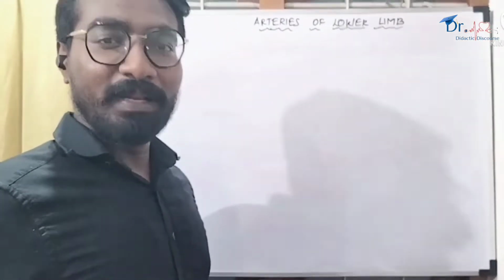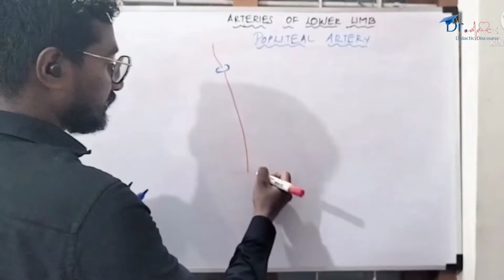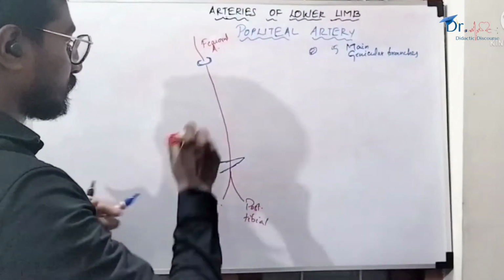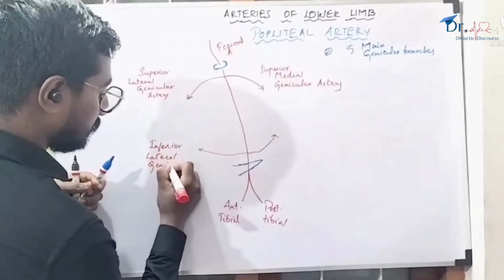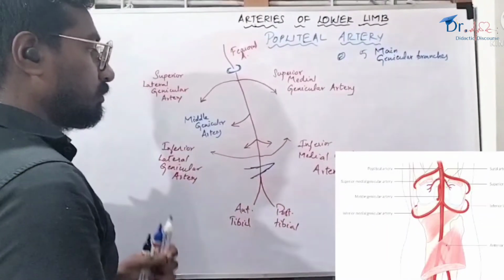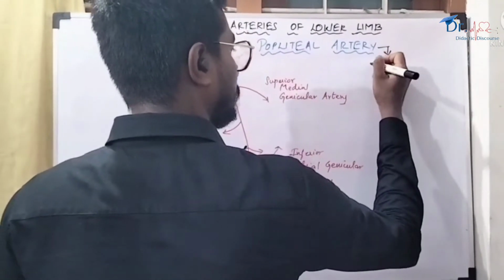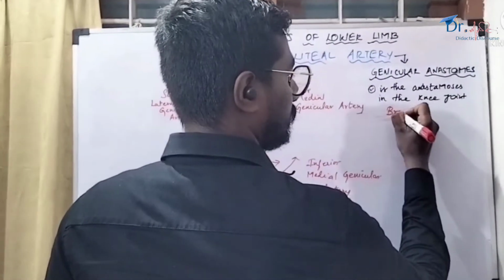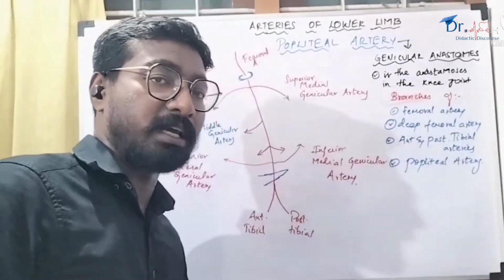ARTERIAL SUPPLY TO LOWER LIMB- POPLITEAL ARTERY & BRANCHES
Arterial Supply to Lower Limb-Popliteal artery &its branches